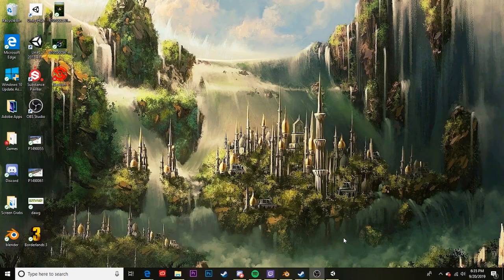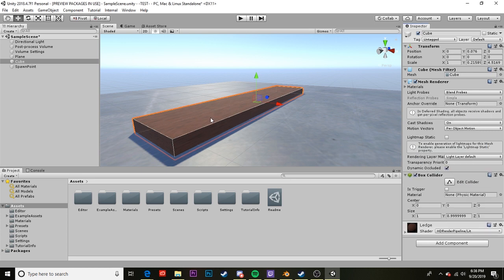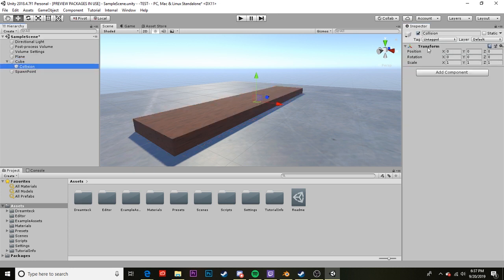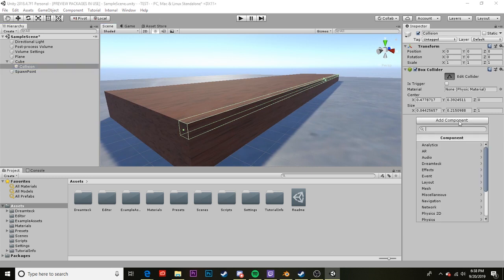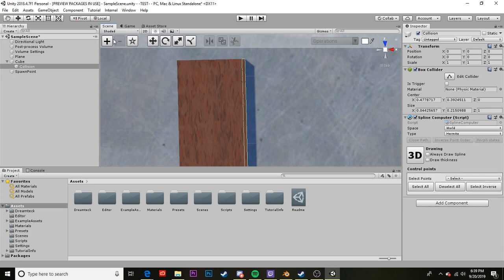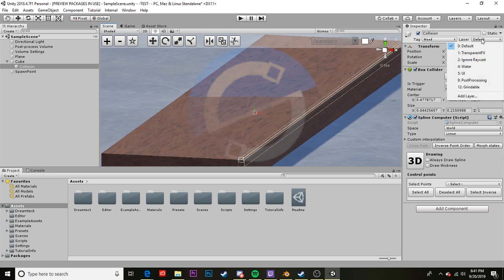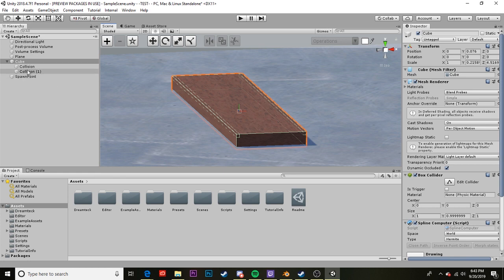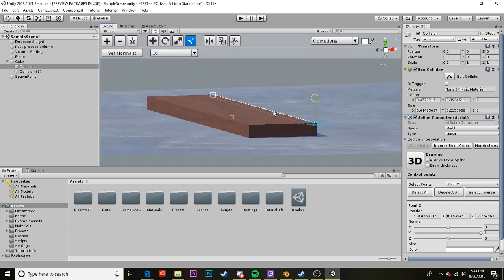SkaterXL Mapmaking Tutorial | Intro to DreamTeck Splines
Today I do a quick introduction to using the DreamTeck plugin to set up your grind splines for your maps. Future tutorials will cover more technical aspects of the plugin like irregular shapes and setting up object spawning. Do you appreciate what I do? Consider donating a couple bucks! I will always put any money donated directly back into features for assets I create and share, improved tutorials, and other mapping resources. That being said, this is free, will always remain free, and donations are by no means expected.